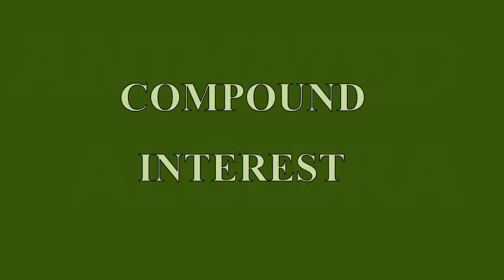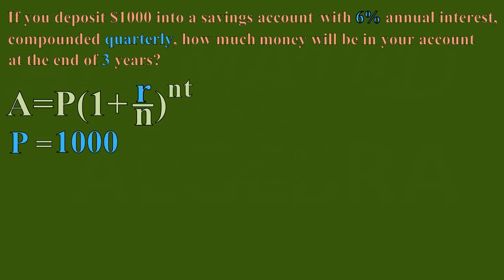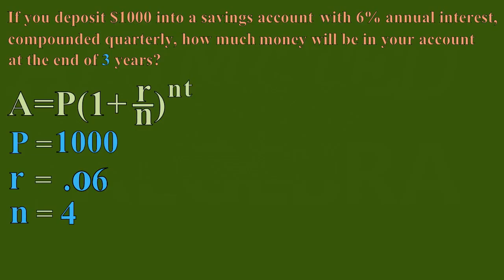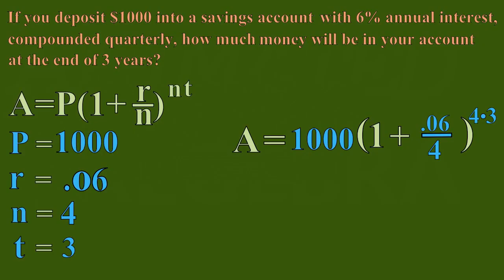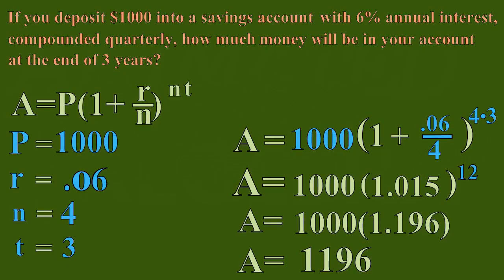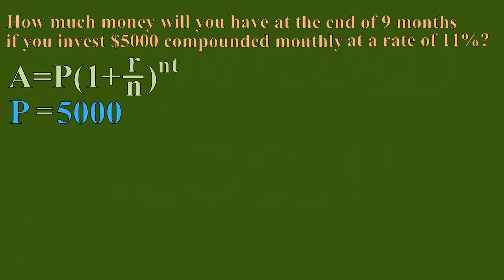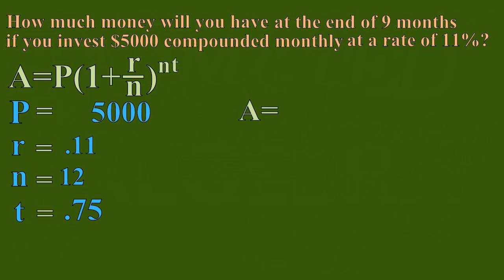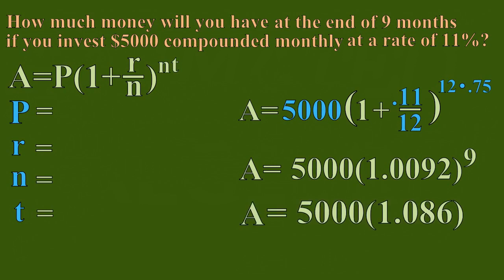Calculating Compound Interest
This is a short, animated video explaining how to calculate compound interest.  It has two examples.